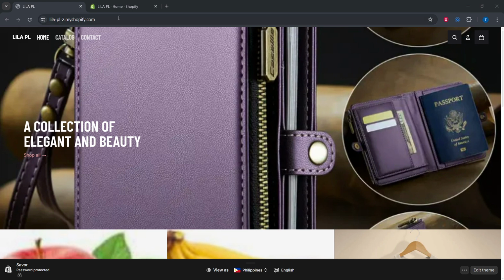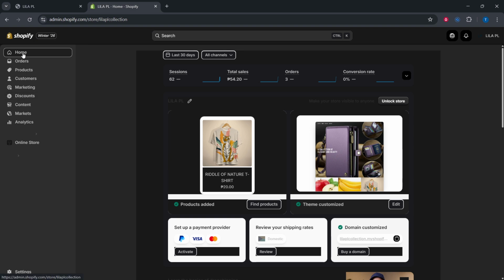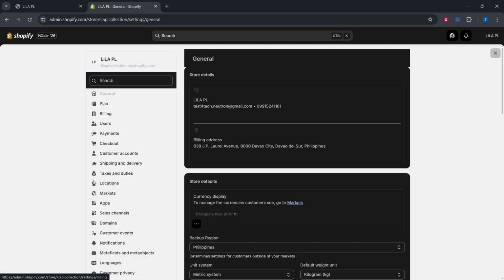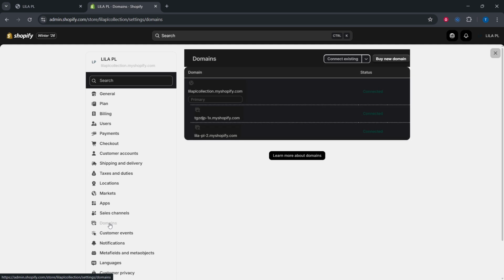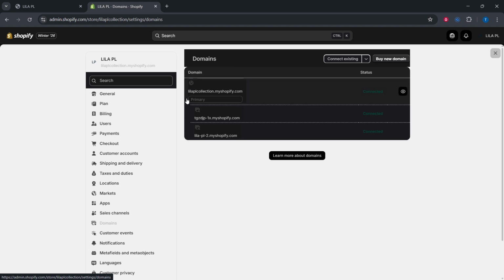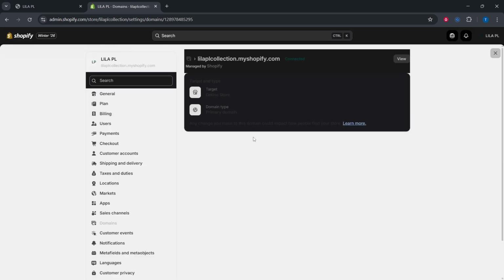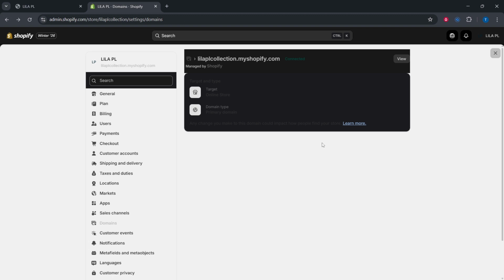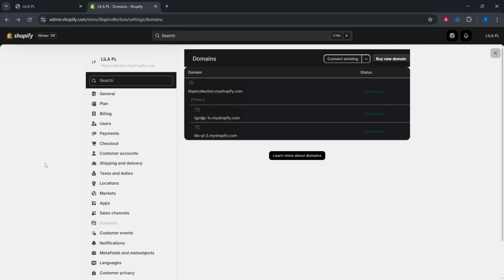How to Set Primary Domain in Shopify on Desktop [2026 Full Guide]